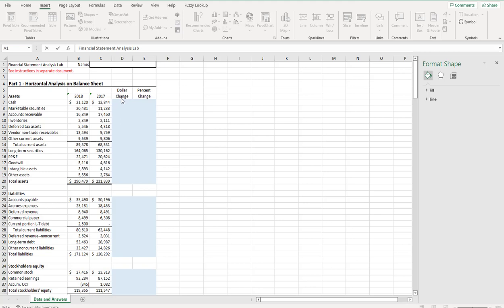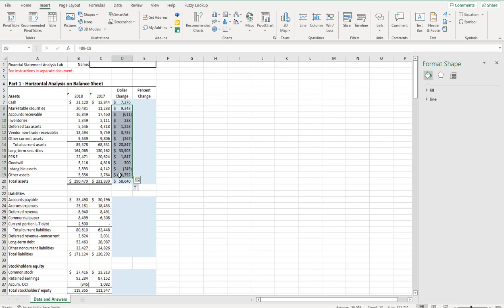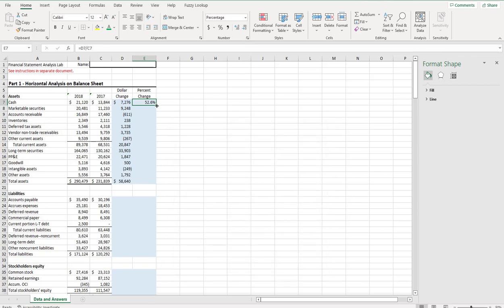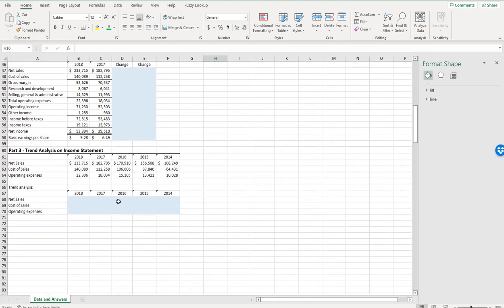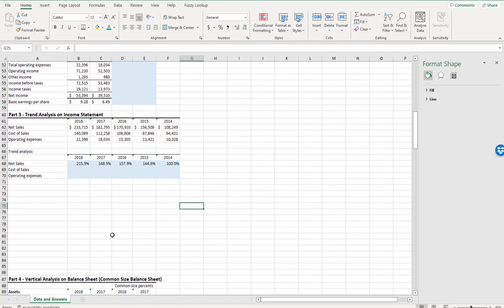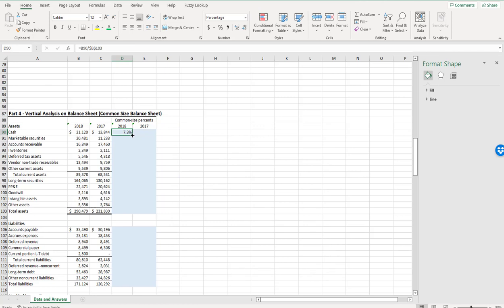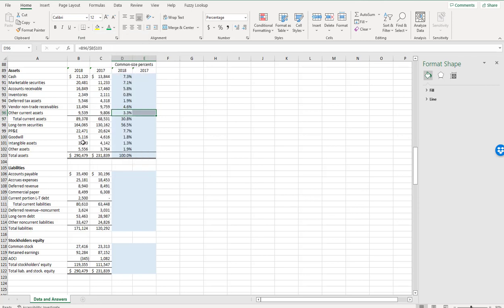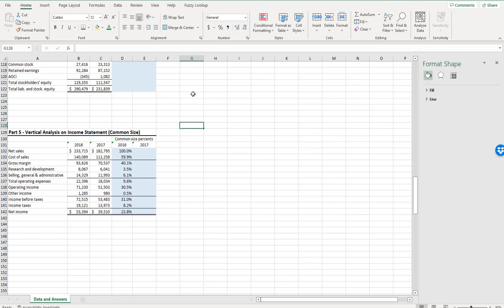Financial Statement Lab Video